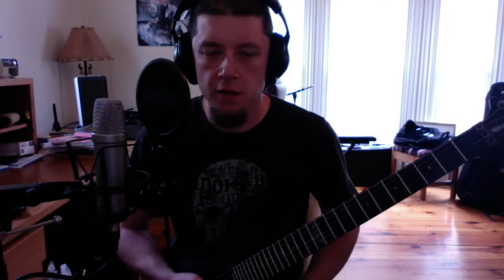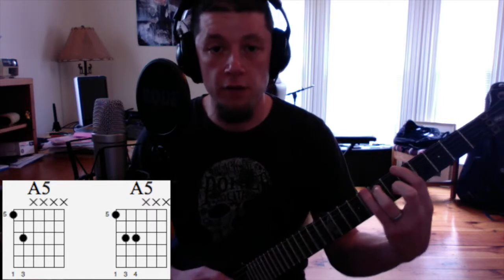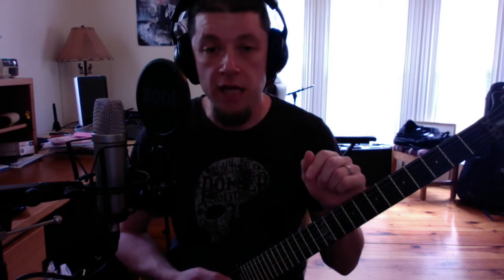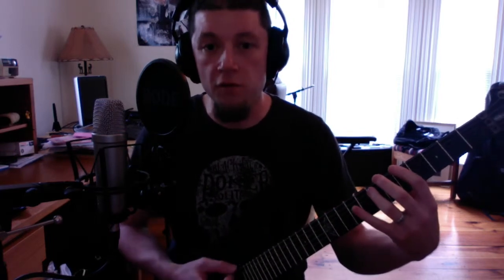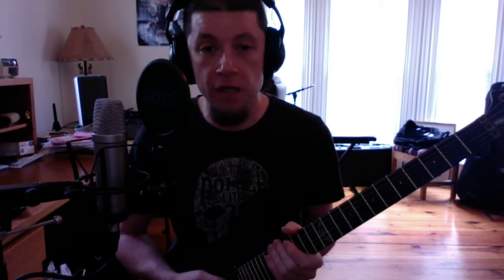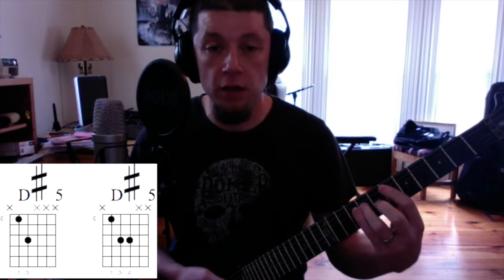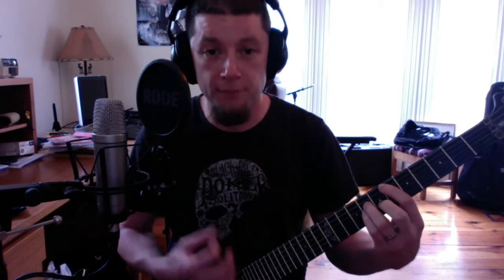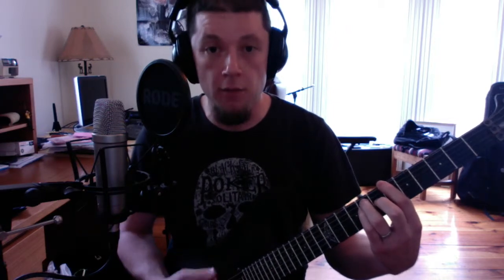Proper Finger Placement For Power Chords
In this video I give advice for anyone struggling with playing power chords cleanly.